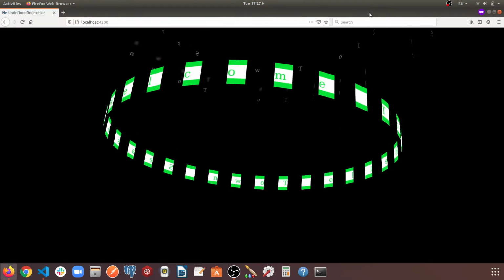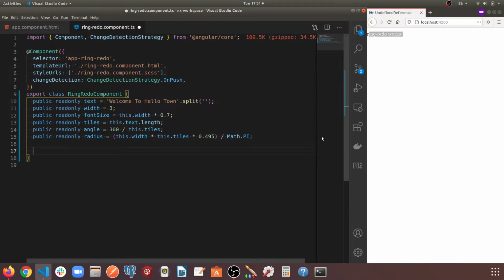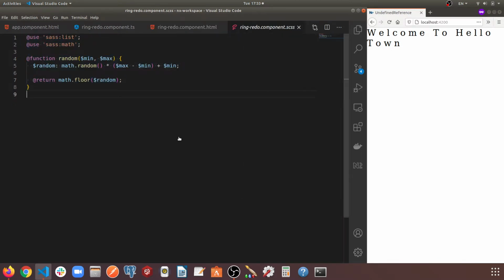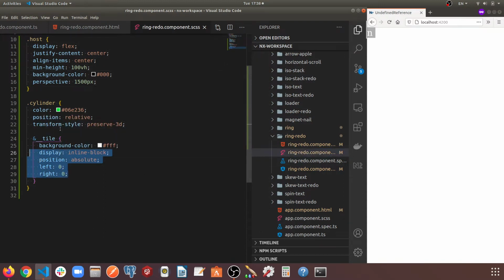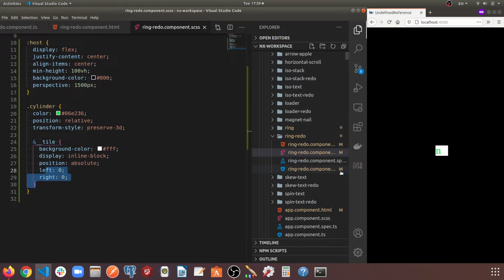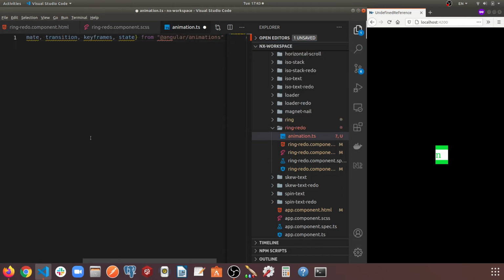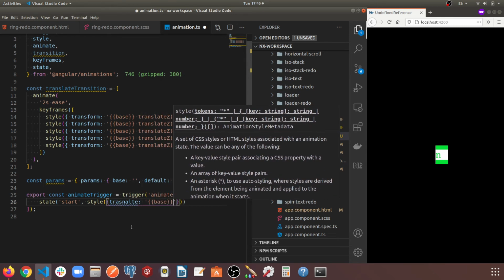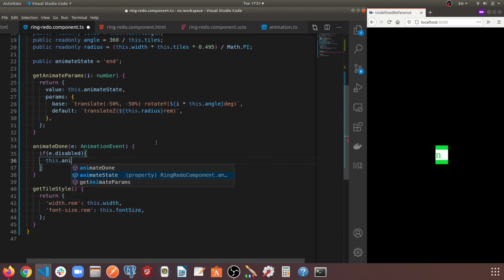Angular - Ring animation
Credit